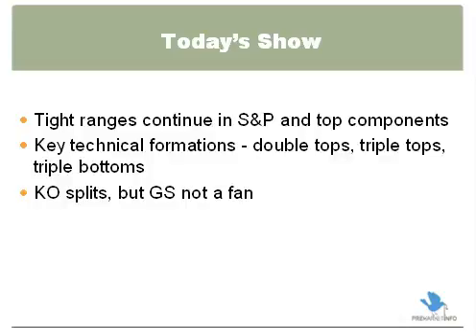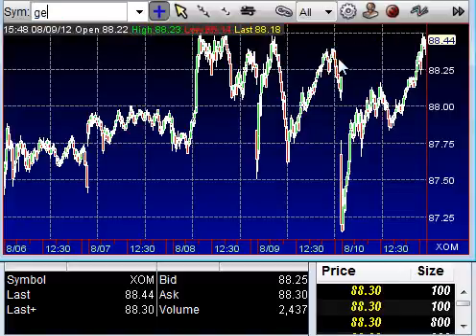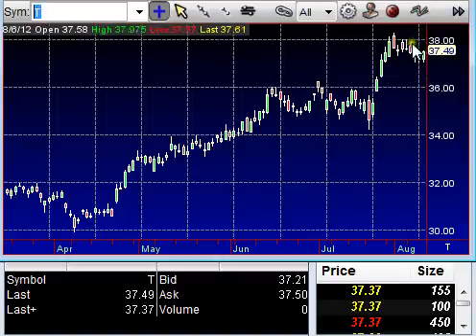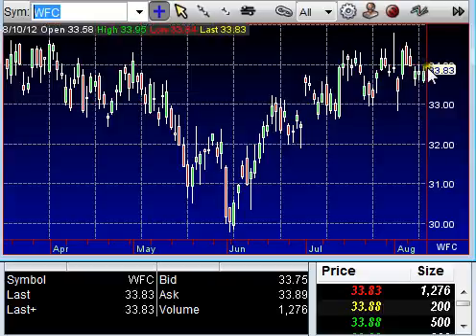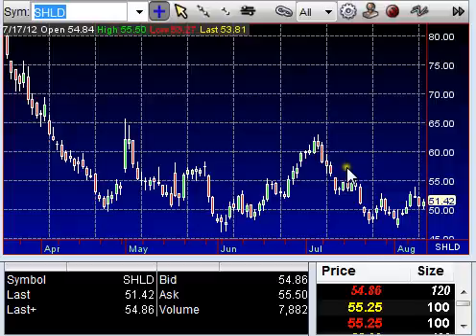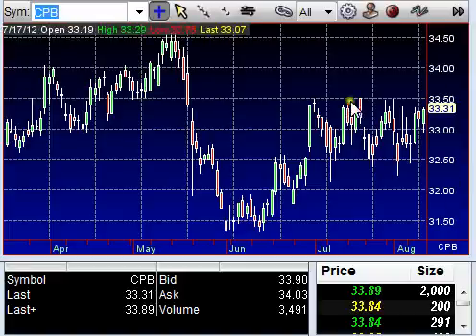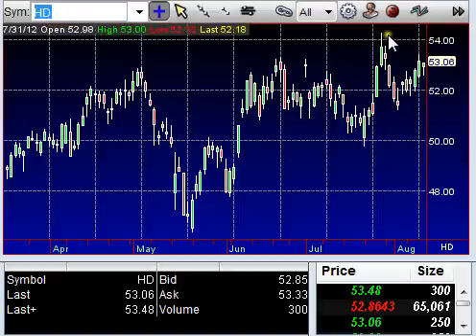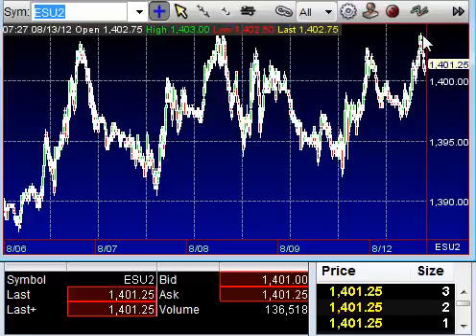Aug 13 - Premarket Stock Talk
Key technical formations - double tops, double bottoms, triple bottoms galore.